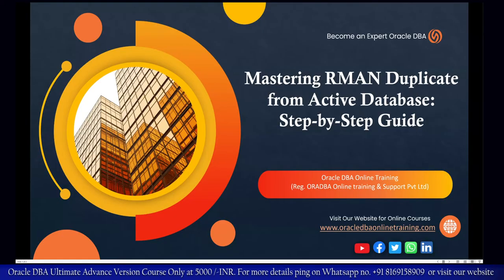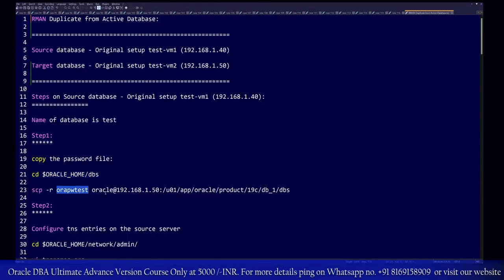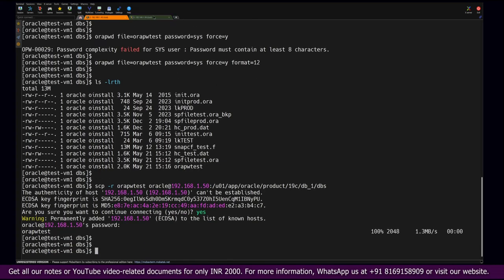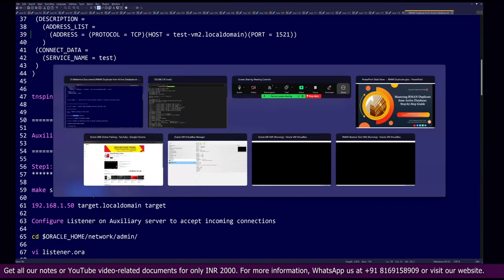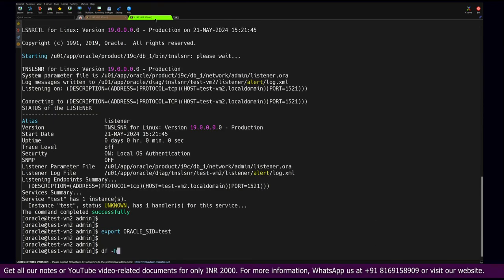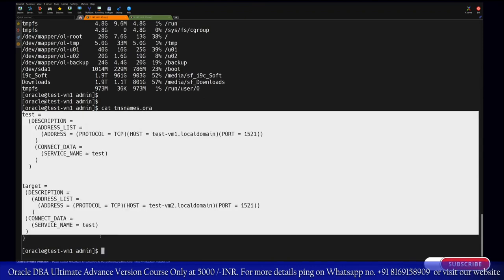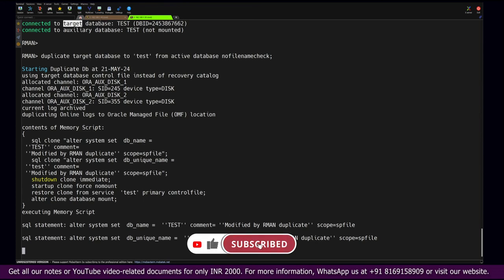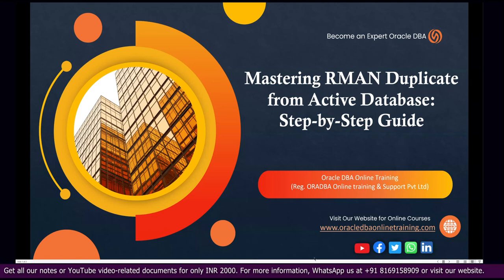RMAN Duplicate from Active Database Step by Step Guide - Oracle 19c (2024)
Unlock the full potential of Oracle RMAN with our comprehensive guide on duplicating databases from an active instance. Whether you're a DBA looking to enhance your skills or a beginner aiming to understand RMAN capabilities, this video covers everything you need to know. We'll walk you through the process, from setup to execution, ensuring a smooth and efficient duplication.

🌐 *Explore our Website links below for More Courses/contents/documents:*

*Purchase the Documents related to our YouTube videos:* Oracle DBA YouTube Video Related Documents

🔥 *Join Our Exclusive Membership Program Today for only INR Rs.1199:*
Become a member now and enjoy benefits such as loyalty badges, exclusive members-only videos, early access to new content, priority comment replies, and exclusive DBA content related to various topics. [Join Now]

1) Loyalty badges
2) Emojis
3) Exclusive members-only videos
4) Early access to new videos
5) Priority comment replies
6) Exclusive DBA content on various topics

RMAN
Oracle Database
Database Duplication
Active Database
Database Administration
Oracle RMAN Tutorial
Database Backup and Recovery
Oracle DBA
Data Management
RMAN Duplicate
Oracle Training
IT Training
Technical Tutorial
Database Cloning
Enterprise Database Management

Welcome to Oracle DBA Online Training! Our channel covers a diverse range of topics including Oracle Database architecture, installation, database upgrades, administration, Data Guard, RAC database architecture, GoldenGate, and more.

*FEATURED VIDEOS:*

For those curious about my PC setup:

1. RAM: Corsair Vengeance LPX 16GB DDR4 3200MHz - Buy
2. SSD: Seagate Barracuda Q5 1TB Internal SSD - M.2 NVMe PCIe Gen3 ×4 - Buy
3.
4.
5. Cabinet: Ant Esports ICE-300TG Mid Tower Gaming Cabinet - Buy
6. Monitor: LG 22 inch IPS Monitor - Full HD - Buy
7. Microphone: Boya BYM1 Omnidirectional Lavalier Condenser Microphone - Buy